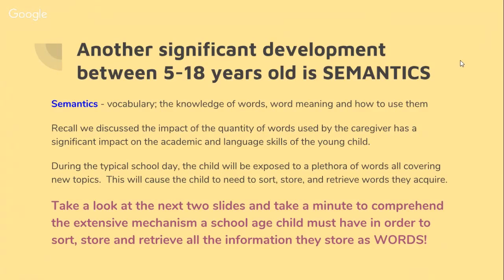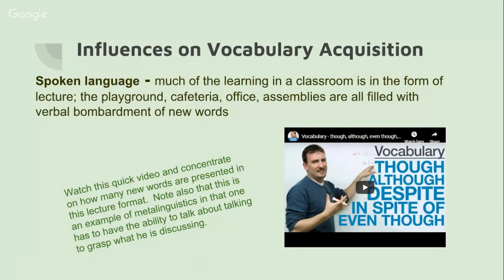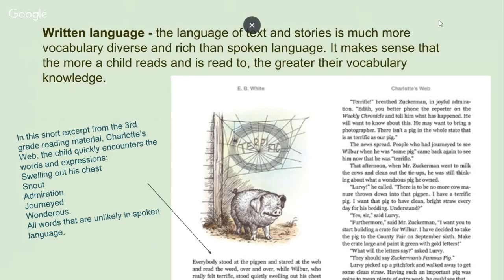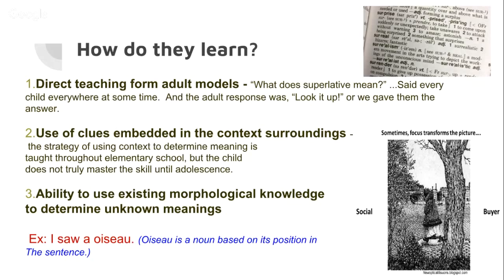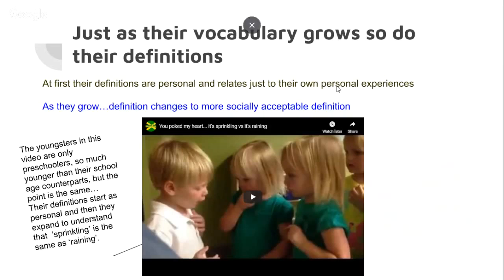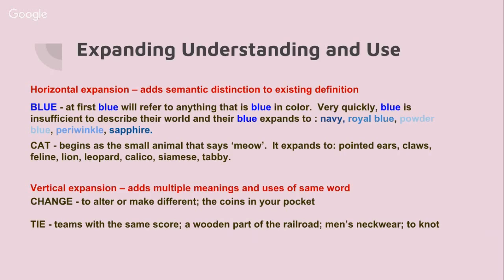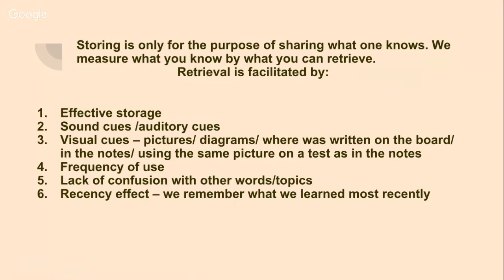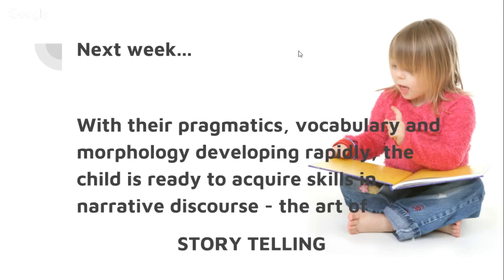104 -M9 Still Growing (the School Years)